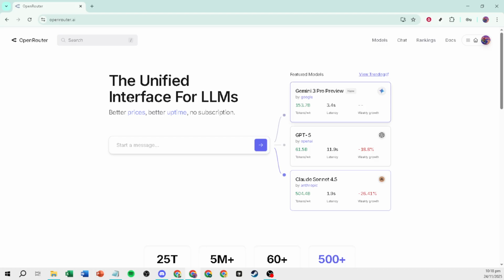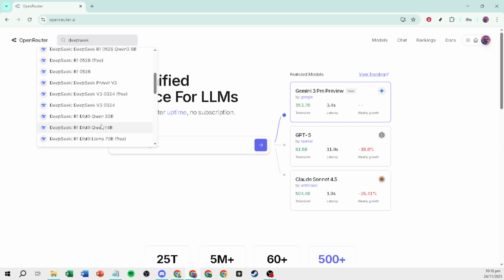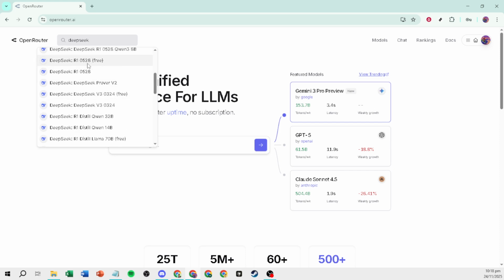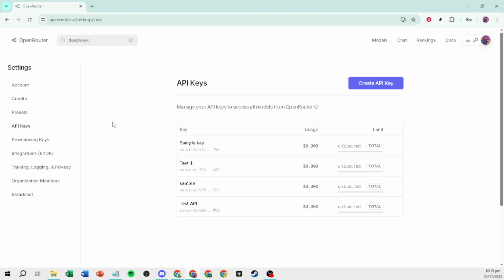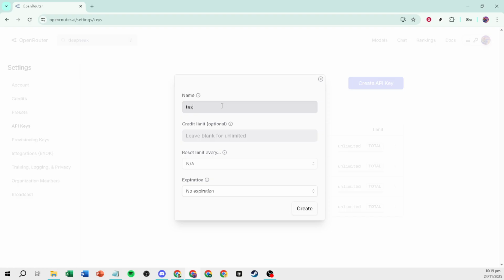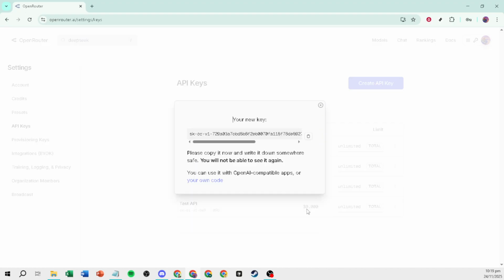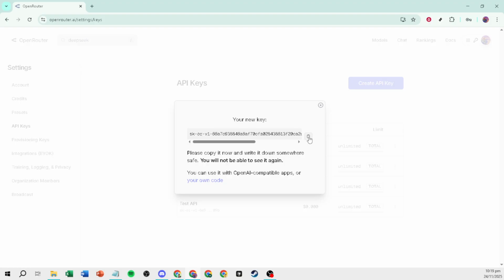How To Use Deepseek Api For Free [2026 Guide]